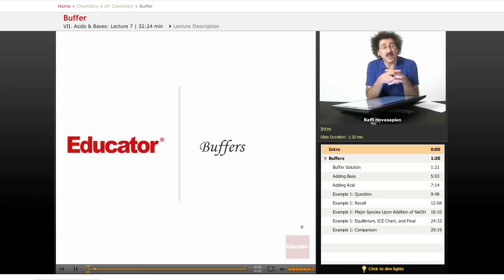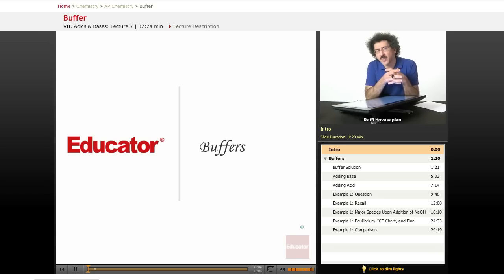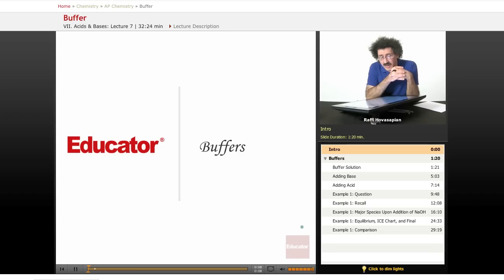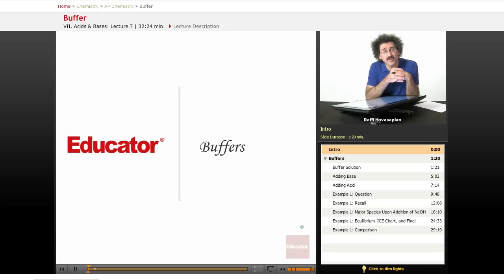"Buffers" | AP Chemistry with Educator.com